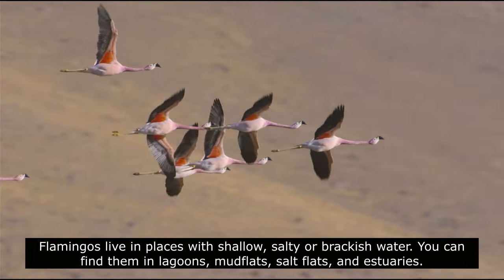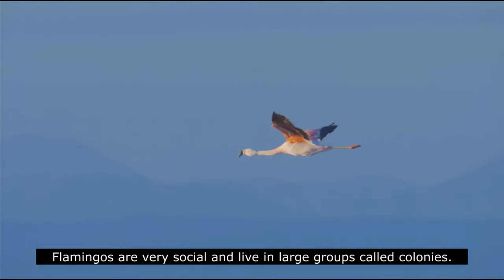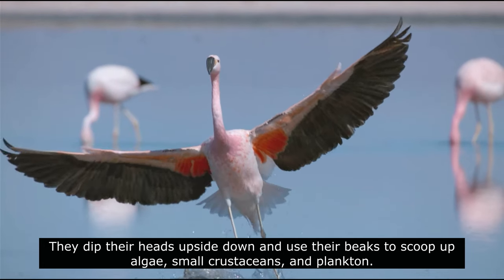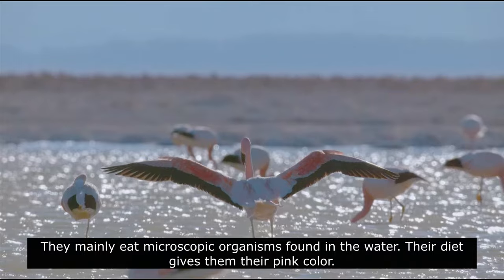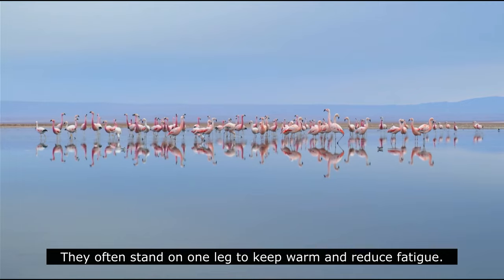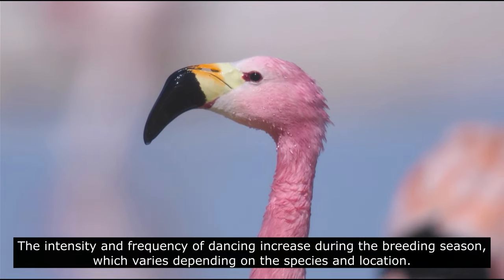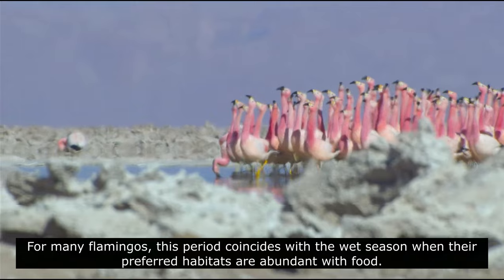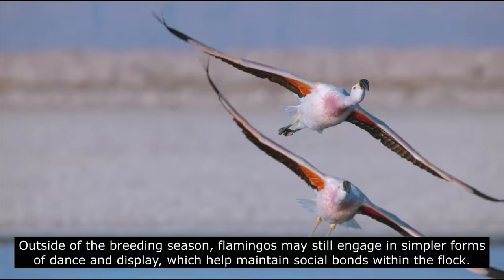The best group dancer "Flamingo"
🐦 Welcome to the colorful world of flamingos! 🌟 In this video, we dive into the fascinating life of these elegant birds and explore what makes them so unique.

🔍 What You'll Discover:

Habitat: Where do flamingos live and why do they love shallow, salty waters? 🌊
Social Life: Learn about the huge colonies they form and the bonds they create. 🏘️
Feeding: How do flamingos use their special beaks to filter tiny food from the water? 🍂
Adaptations: Find out how their long legs and one-legged stance help them thrive. 🦵
Breeding: See how flamingos build their mud nests and care for their chicks. 🏠
From their vibrant pink feathers to their intricate courtship dances, this video gives you an up-close look at one of nature's most captivating creatures. 🌏✨

Watch now and step into the stunning world of flamingos!